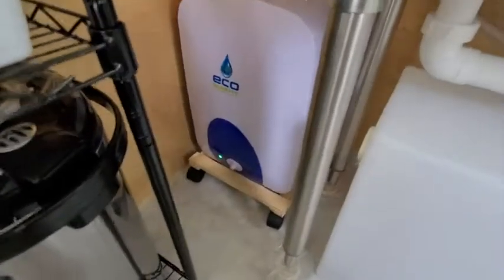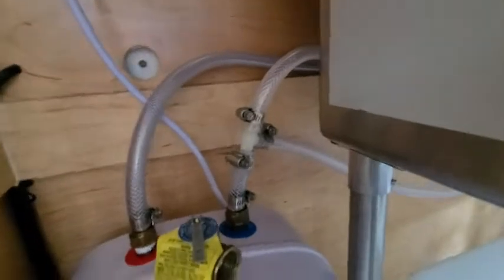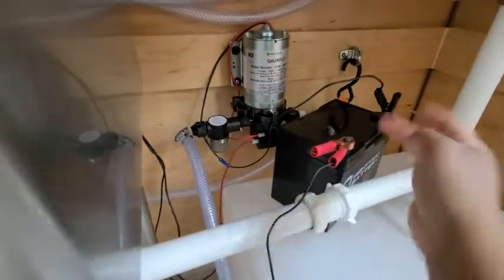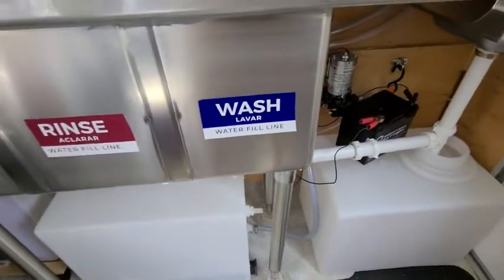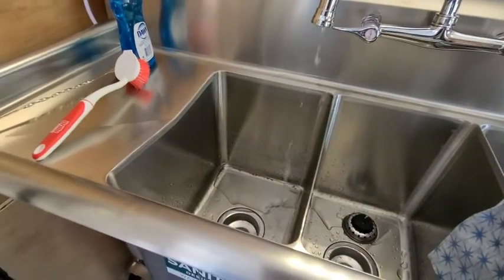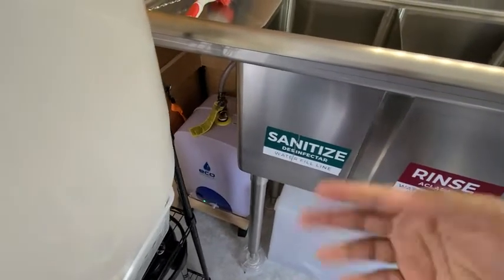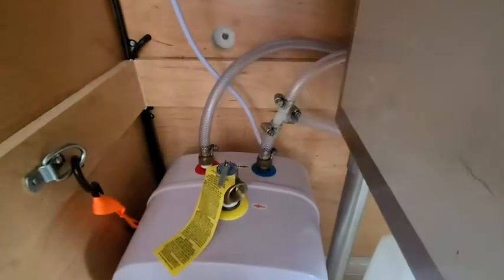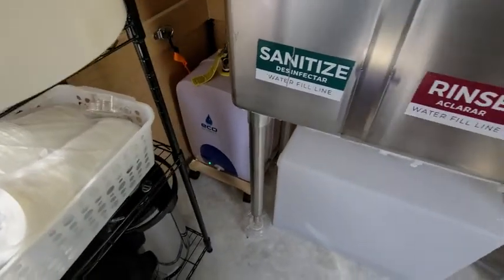Ecosmart ECO Mini 2.5 gallon Review | 2 Years strong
Product in this video